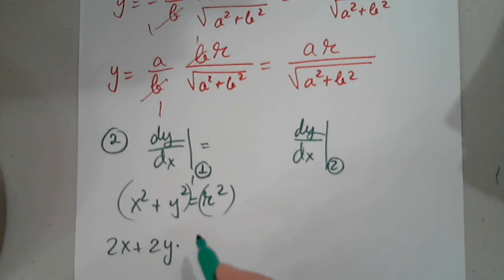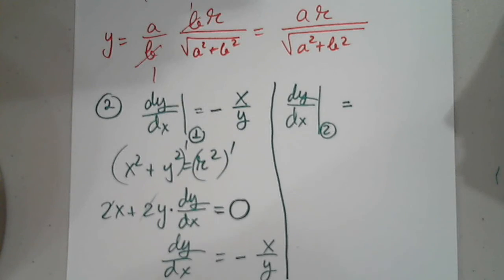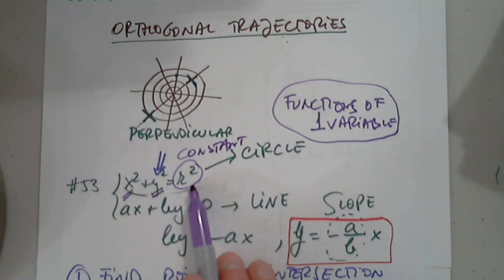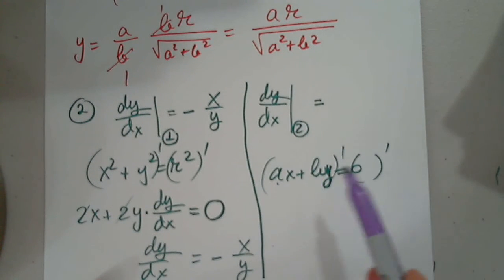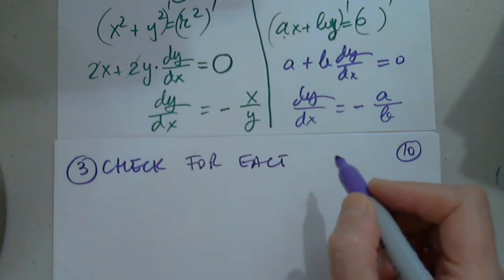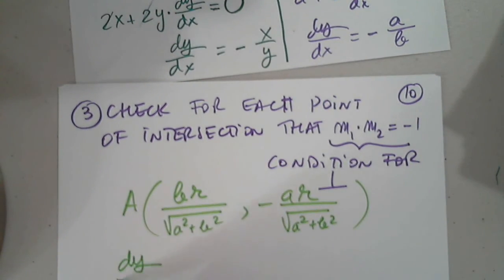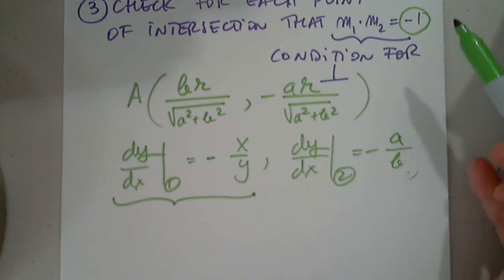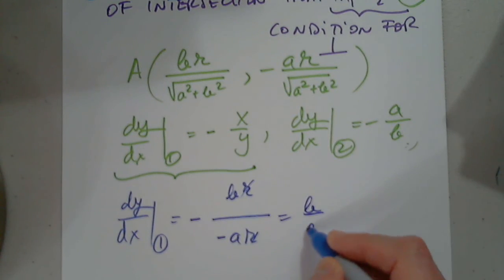MAT 191 SECTIONS 3.6 - 3.7 PART 5 OCTOBER 11